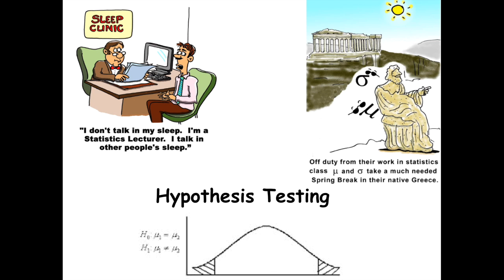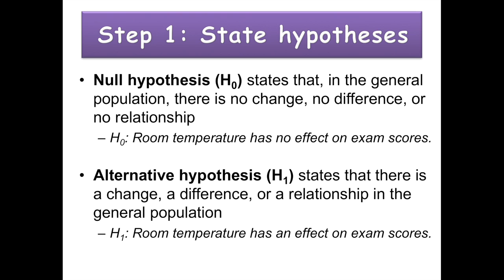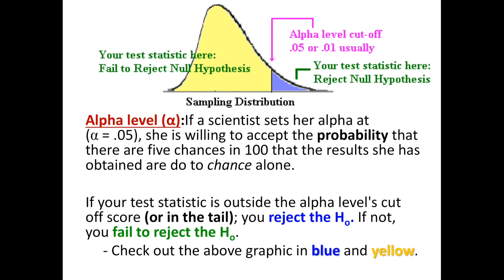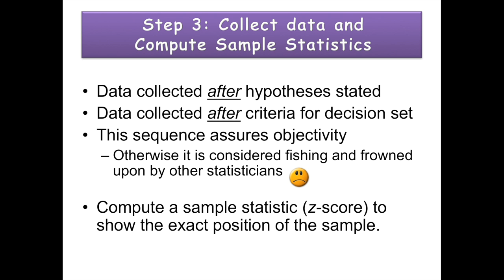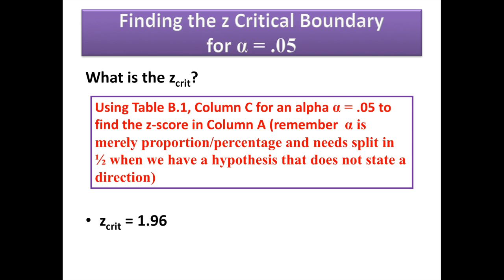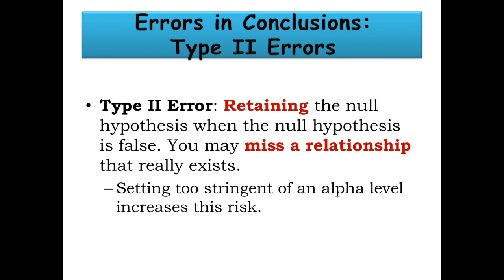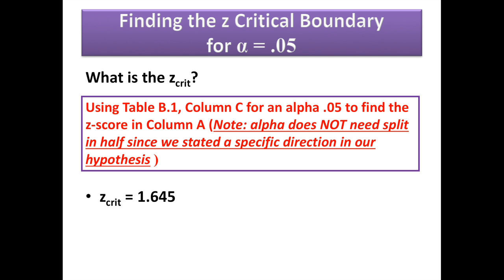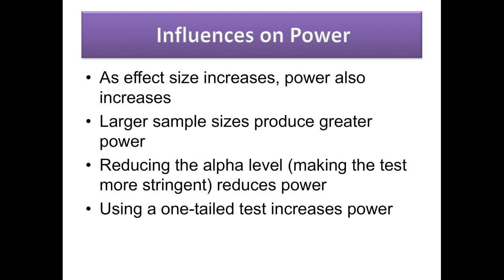Hypothesis Testing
This video introduces the concept of hypothesis testing. I use an example of reading skills and provide an example of a one-tailed test and two-tailed test.